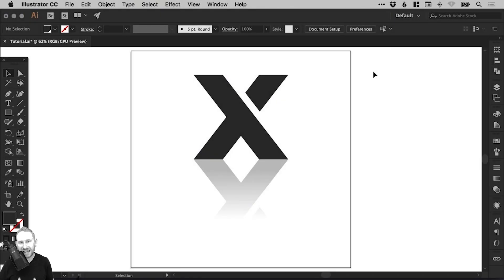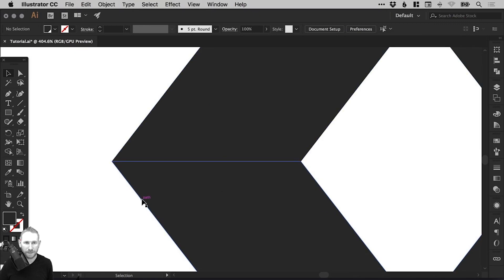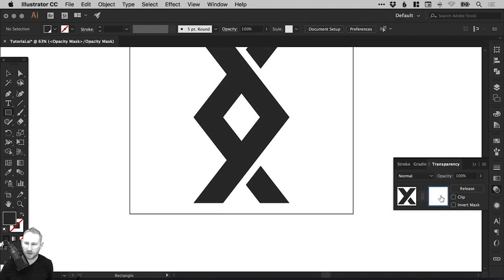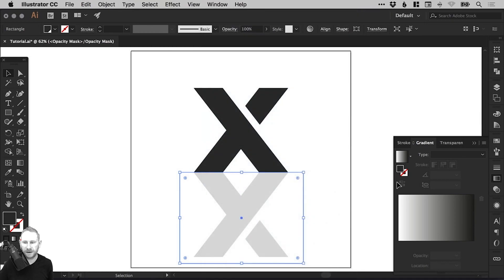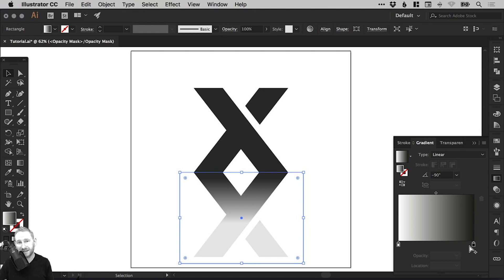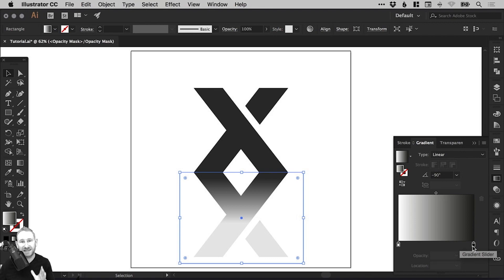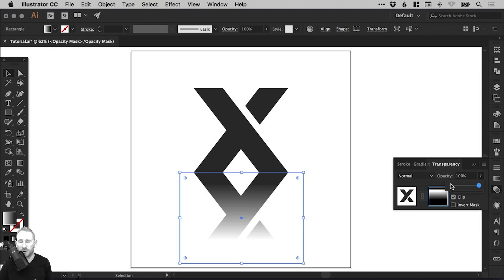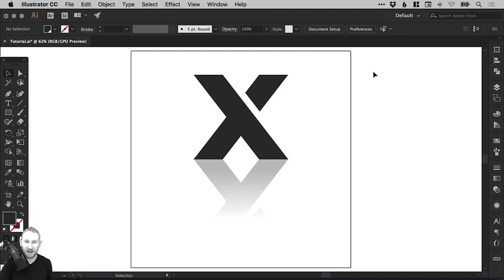How to Create Reflections in Illustrator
In this tutorial we'll be learning how to create reflections in Adobe Illustrator.